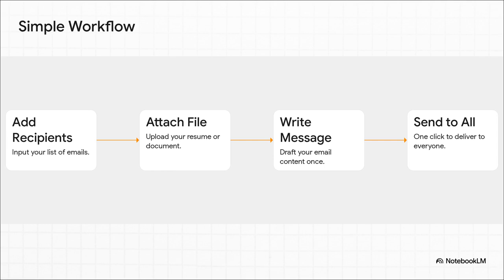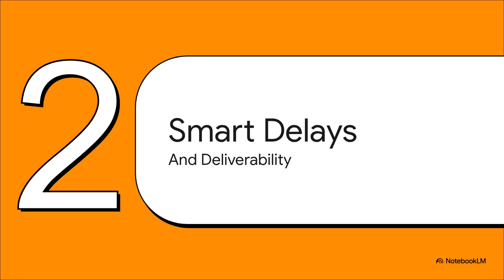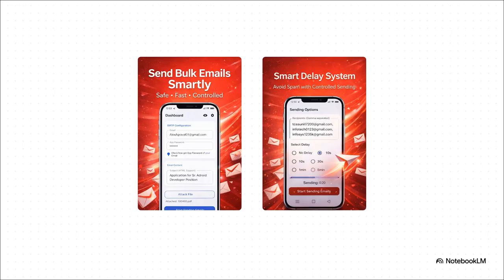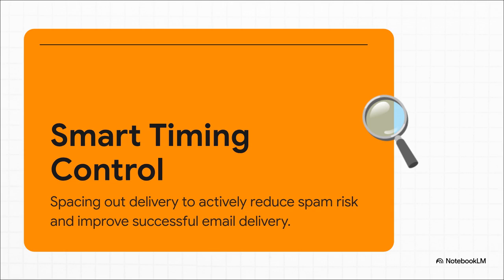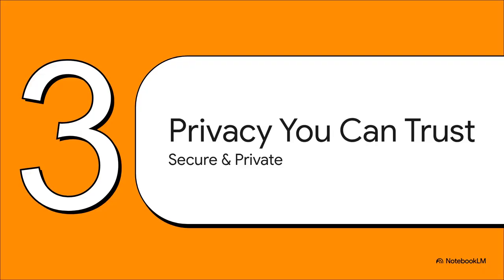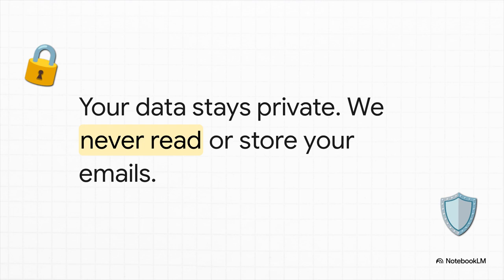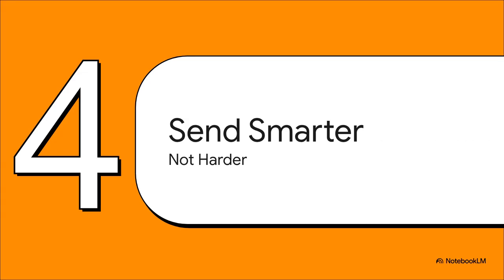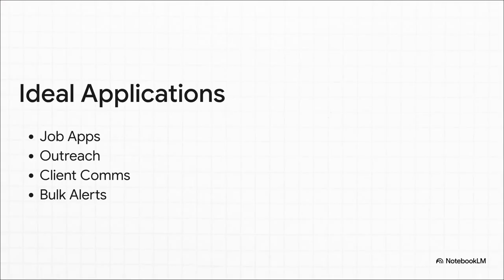How to Send Job Applications to Multiple Companies at Once | BulkPilot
In this complete tutorial, learn how to use BulkPilot - Bulk Mail Sender Pro.

Topics covered:
✓ Gmail App Password Setup
✓ SMTP Configuration
✓ Adding Multiple Recipients
✓ Smart Delay Settings
✓ File Attachments
✓ Premium Features

BulkPilot helps job seekers, freelancers, recruiters, and businesses send emails more efficiently while maintaining privacy and security.

Time Saving Features:
• Send emails to multiple recipients
• Smart timing control
• Secure Gmail SMTP support
• Background processing

I Sent 100 Emails in 5 Minutes (Here's How)
Still Sending Emails One by One? Watch This!
This App Saved Me Hours of Email Work
The Smart Way to Send Bulk Emails
Job Seekers Need This App!